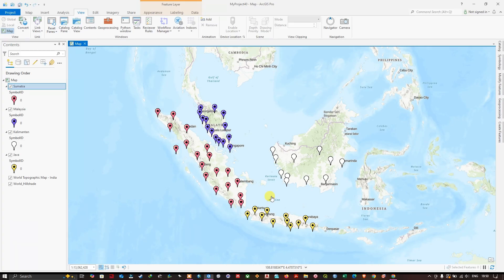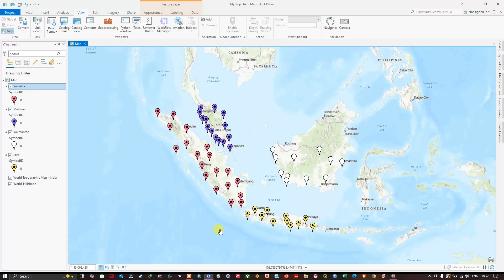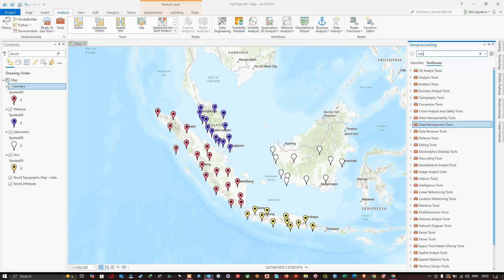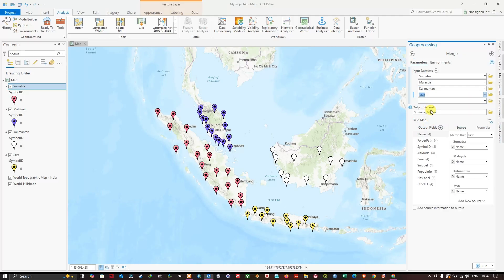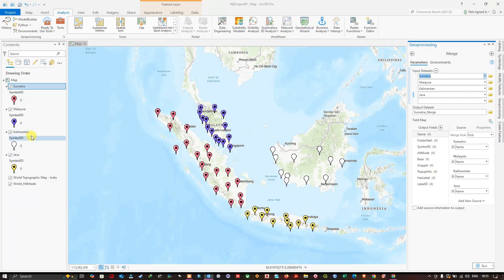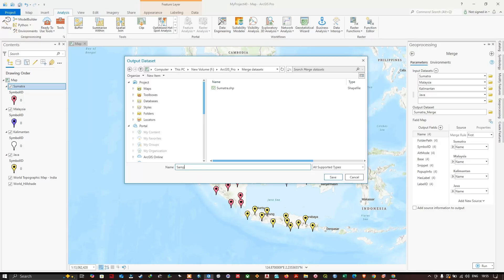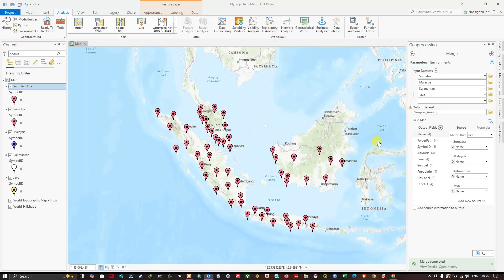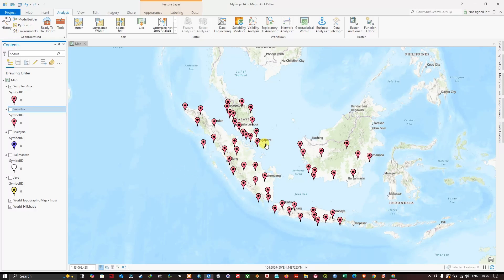How to use the Merge Tool in ArcGIS Pro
In this video, you'll learn how to use the Merge Tool in ArcGIS. Merge tool Combines multiple input datasets into a single, new output dataset. This tool can combine point, line, or polygon feature.